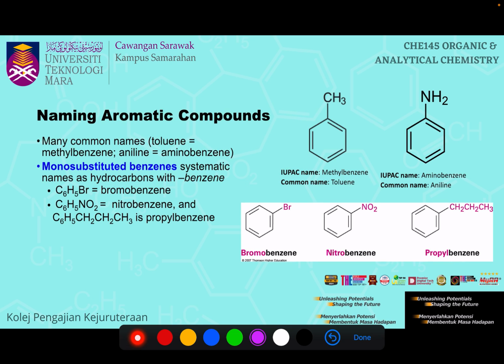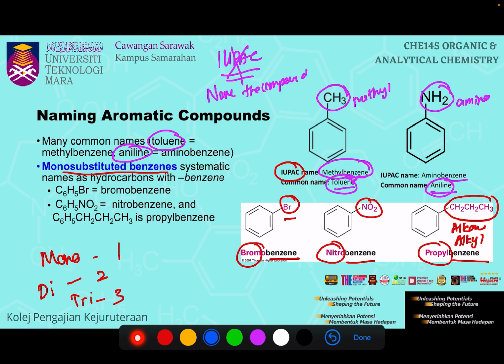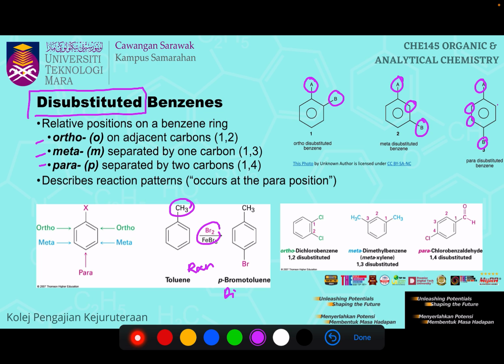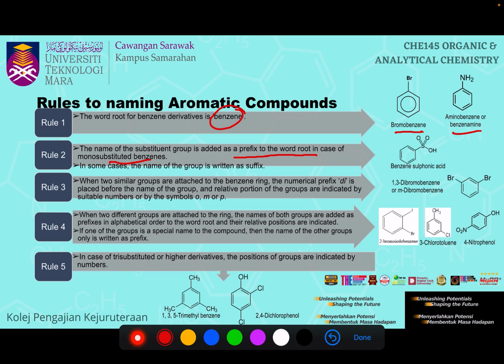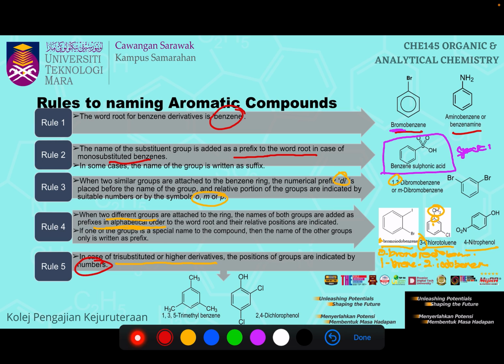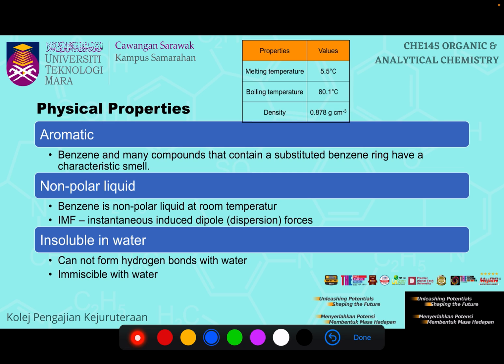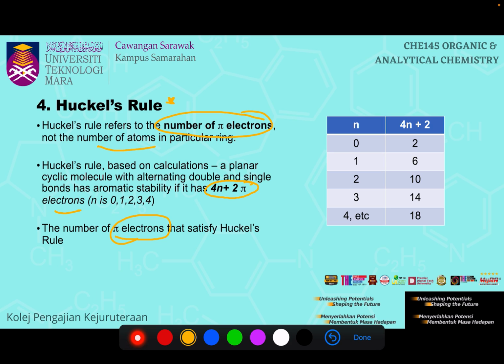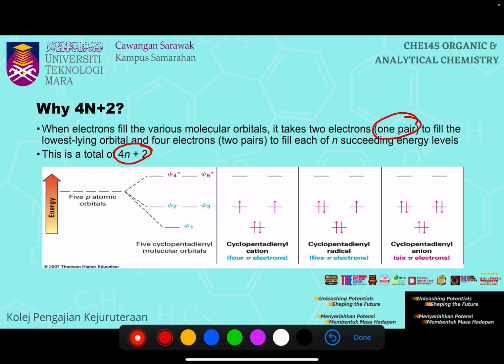Chapter 2 Benzene & Aromaticity Subtopic 2.2-2.4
This video was created for UiTM Massive Open Online Course (MOOC) for CHE145 Organic & Analytical Chemistry.